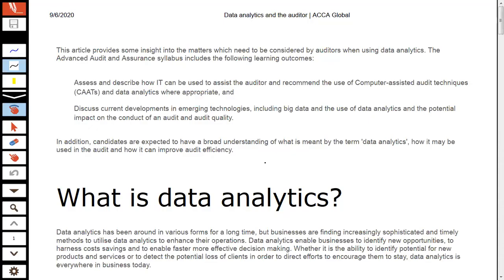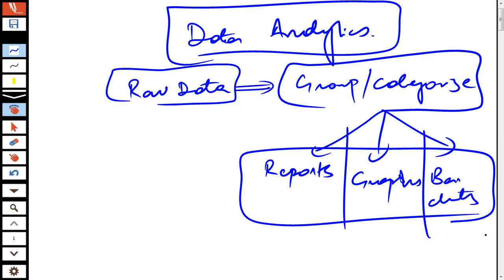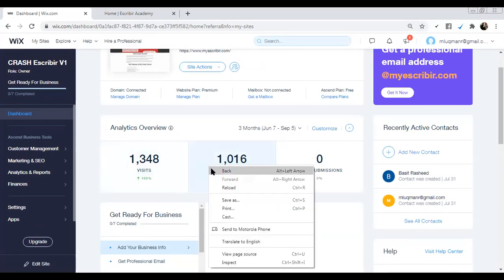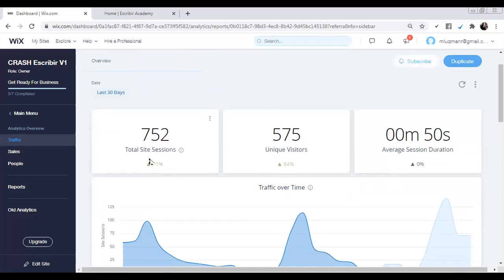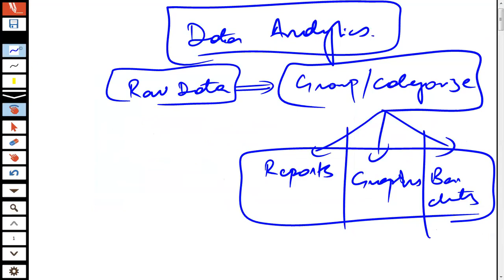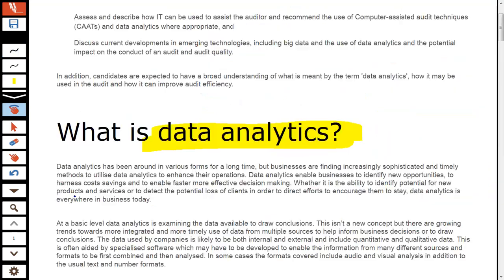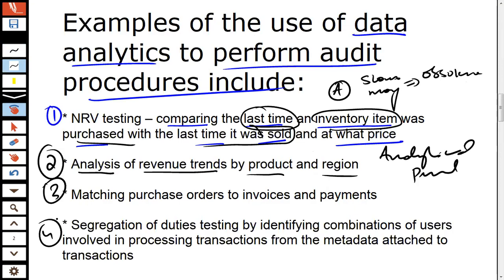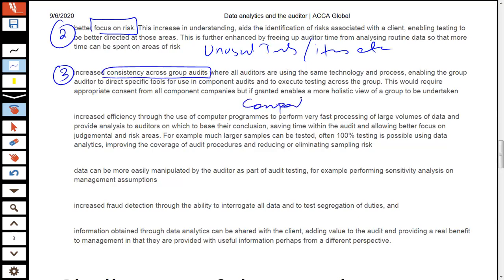Data Analytics & Audit - (AAA / P7)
This video discusses about the concept of DataAnalytics and how the technique of Data Analytics is used in the Auditing Profession.

Relevant for Advanced Audit & Assurance (AAA / P7)